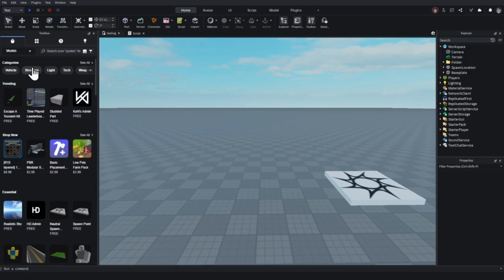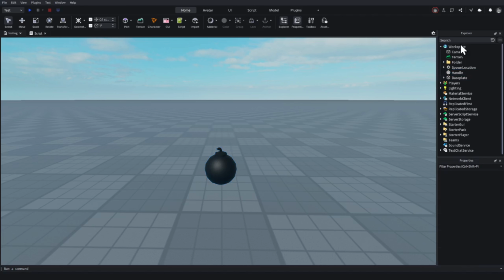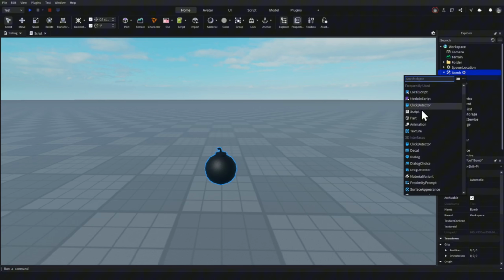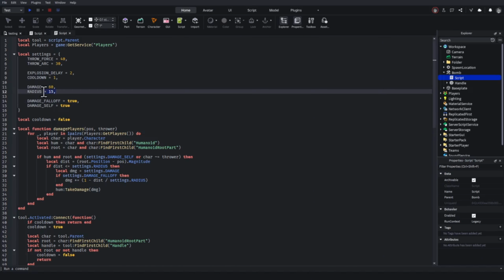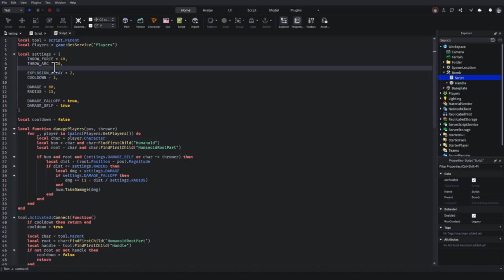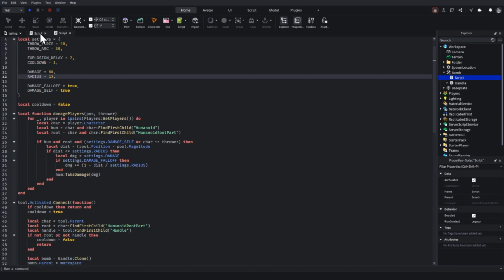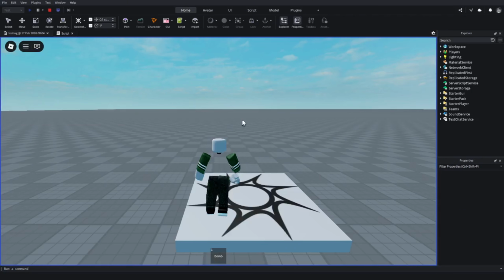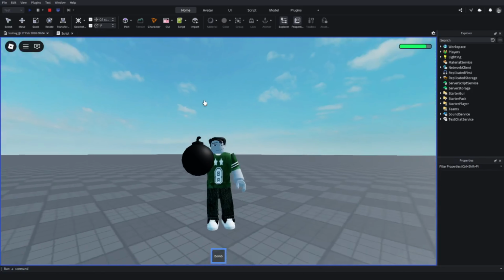How to Make a Bomb in Roblox Studio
In this Roblox Studio tutorial, I’ll show you how to create a fully customizable bomb tool.

This system includes multiple adjustable settings so you can easily balance your game without rewriting code.

Features in this tutorial:
• Adjustable throw force
• Adjustable fuse time
• Adjustable blast radius
• Adjustable damage system
• Adjustable Cooldown to prevent spam
• Infinite-use bomb tool